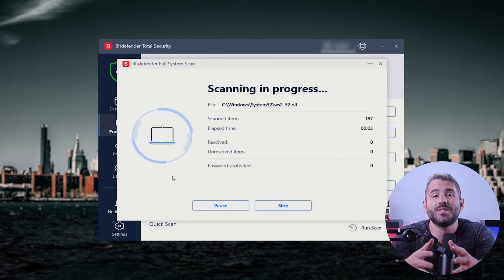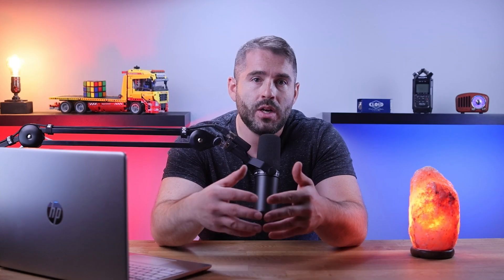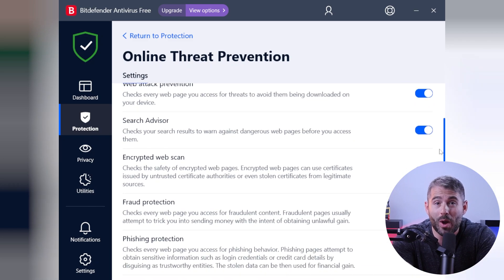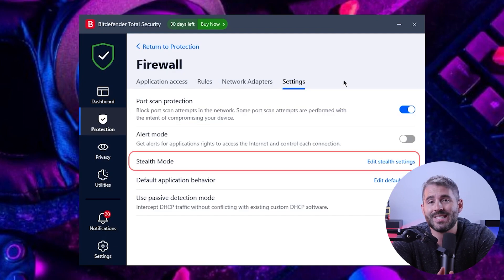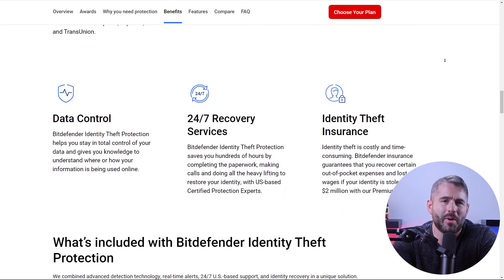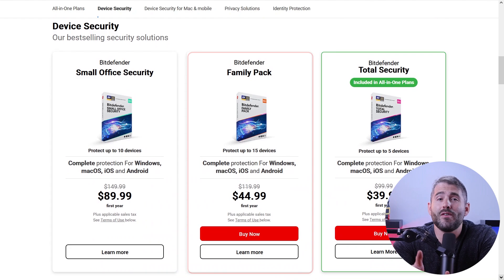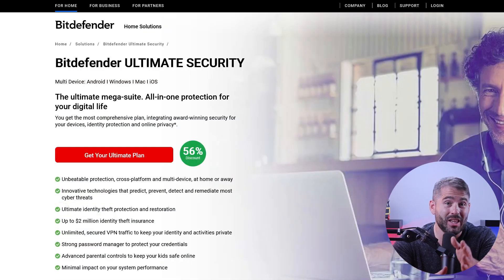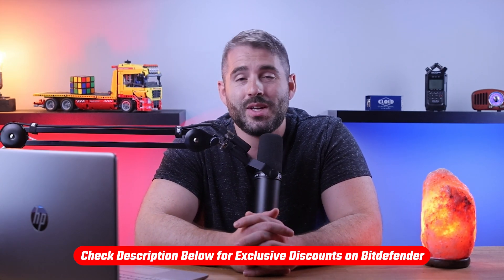Bitdefender Antivirus Review 2026: Features, Pricing & More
Explore Bitdefender Antivirus in this review, covering its features, pricing, and overall performance to help you decide if it’s the best choice.

In this video, I dive into the key features and performance of Bitdefender, a leading name in antivirus software. Bitdefender stands out with its virus scanner, real-time protection, and its user-friendly Bitdefender Shield that blocks malware instantly. From my personal experience, Bitdefender efficiently guards against malware, phishing, and dangerous websites.

Despite occasional delays in scanning, its advanced anti-phishing system effectively blocks harmful links. While there may be rare false positives, Bitdefender delivers top-notch security across platforms like Windows, macOS, Android, and iOS.

Bitdefender excels with features like a customizable firewall and OneClick Optimizer, ensuring both security and performance. Its firewall protects against network attacks, although setup may take some time. Meanwhile, OneClick Optimizer clears unnecessary files to boost system speed.

Bitdefender also offers SafePay, a secure browser for online transactions, which is a standout feature for banking and shopping. Though its interface may feel cumbersome for everyday use, the enhanced protection against keyloggers makes it worthwhile. U.S. users also benefit from Bitdefender’s identity theft protection, a key feature for added security.

Bitdefender offers a range of pricing options to suit various needs. For Windows users, Bitdefender Antivirus Plus starts at $19.99 for three devices, while Bitdefender Total Security protects five devices for $39.99, covering multiple platforms. If you need advanced features, Bitdefender Internet Security ($34.99) and the Family Pack ($44.99 for 15 devices) offer robust protection.

The Premium Security plan ($49.99) covers 10 devices and includes a VPN, password manager, and multi-layer ransomware protection, while Ultimate Security ($79.99) adds unlimited VPN and identity theft protection. Every plan comes with a 30-day money-back guarantee, allowing you to choose the best option risk-free.

Hope you enjoyed my Bitdefender Antivirus Review 2026: Features, Pricing & More Video.